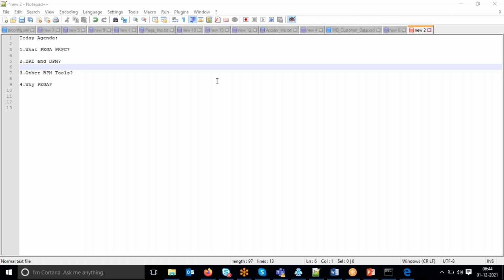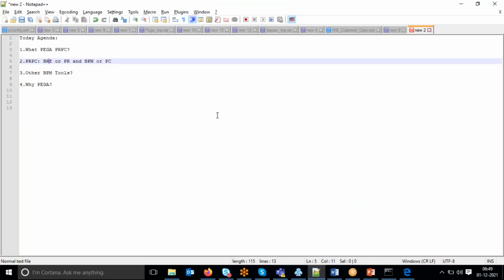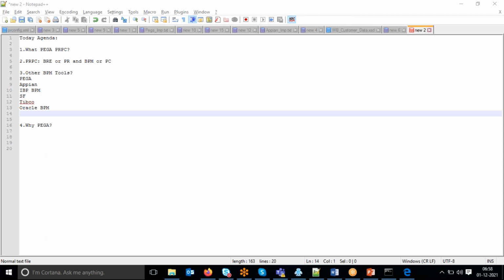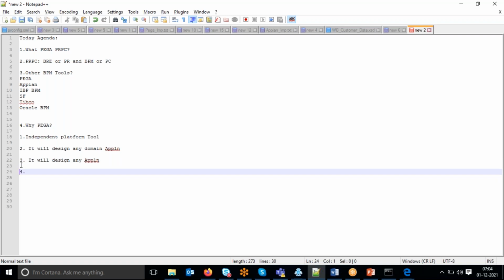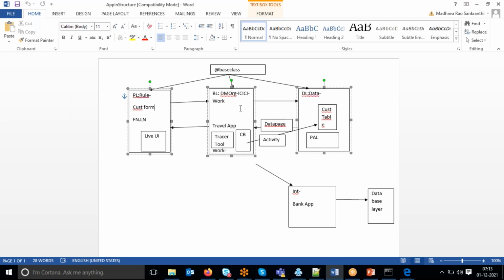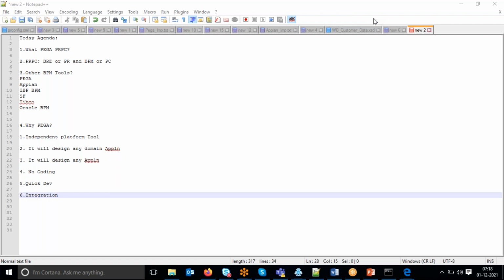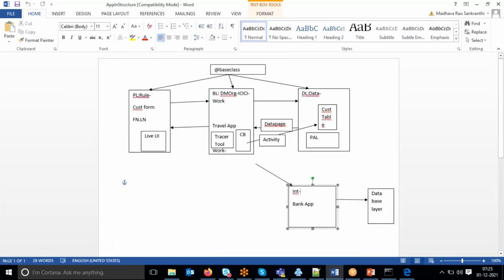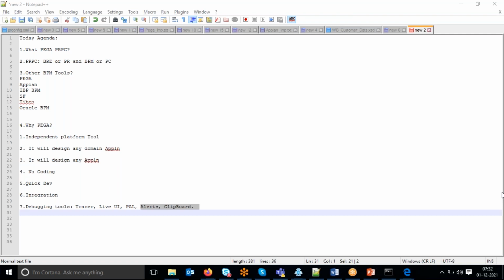Pega New Batch Day1 class at 6.30 am IST # 9395190232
SALESFORCE CRM CLOUD (Admin, Dev, Integration, Lightning)
ORACLE FUSION HCM CLOUD
PEGA PRPC
DATASCIENCE
PYTHON
AWS  DEVOPS
AZURE DATA ENGINEER
POWER BI
TABLEAU

FOCUS KEYWORDS COURSES :-

PEGA CPBA
APPIAN
SNOWFLAKE
MULESOFT ESB
MS- DYNAMICS D365 CRM
MS- DYNAMICS D365 F&O AX technical
MS DYNAMICS D365 F&O  finance and Functional
AZURE DATE ENGINER
AZURE  DEVOPS
AWS DEVOPS
DATA SCIENCE

1.Pega PPTs
2.Pega Docs
3.Pega Latest Software & Usecases
4.100% guarantee for Pega Certification for CSA, CSSA.
5.Pega Resume Preparation
6.Pega Mock interviews
7.Job Referrence
8.Job Support.
9.Recording Video Pega classes
10.Interview Proxy Support
11.Experience Documents
12.100% guarantee for Pega job placement.